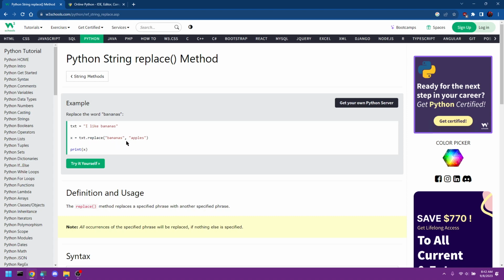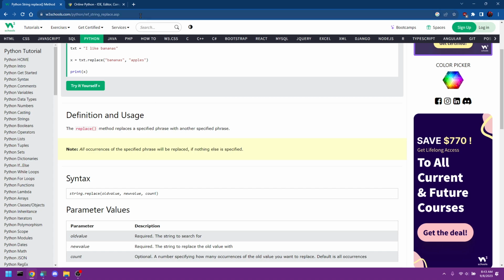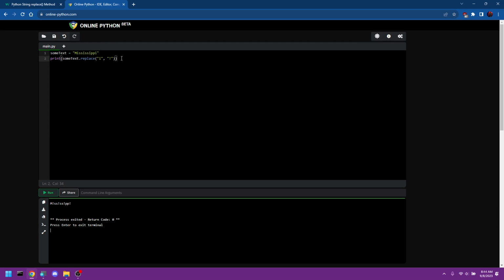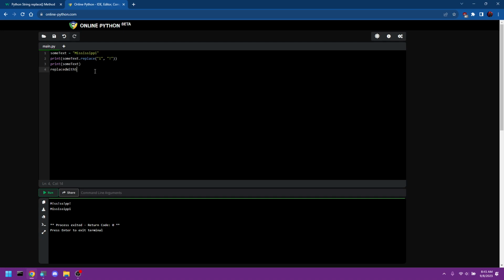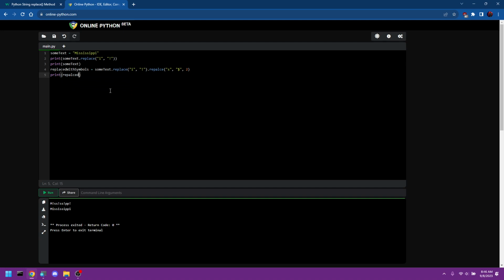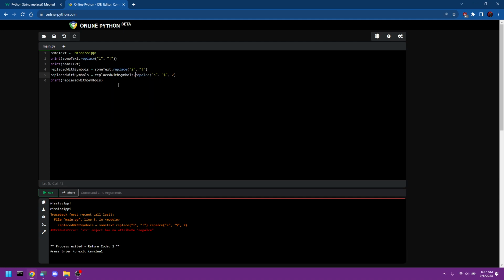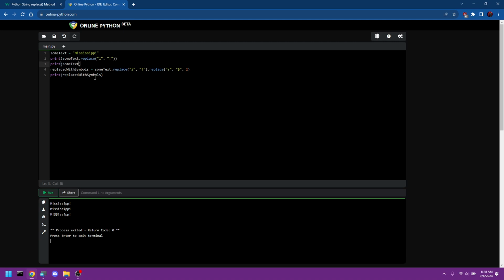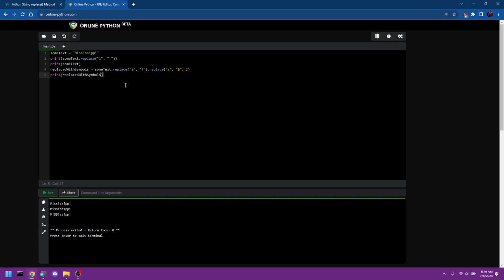CS230: The REPLACE Function